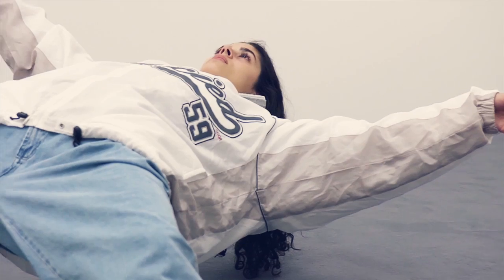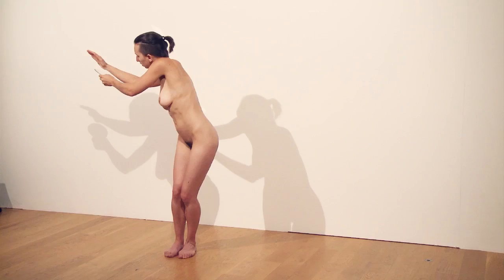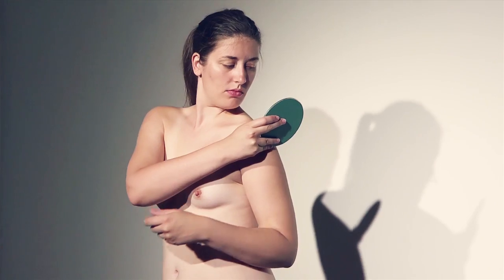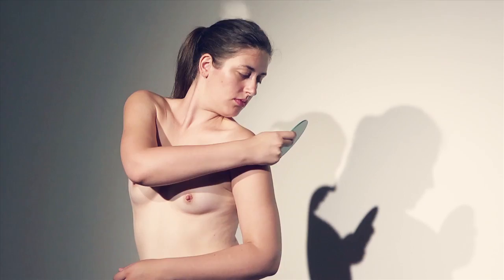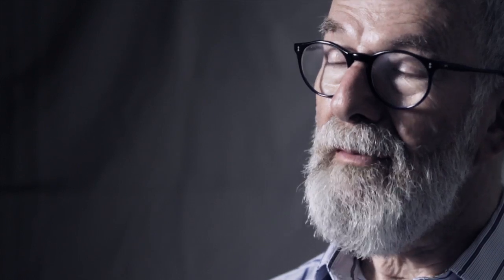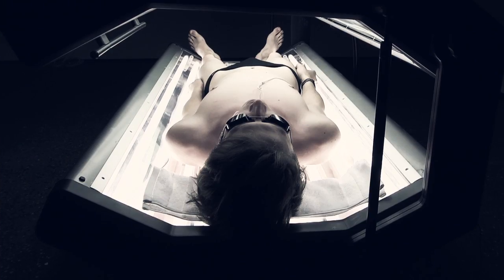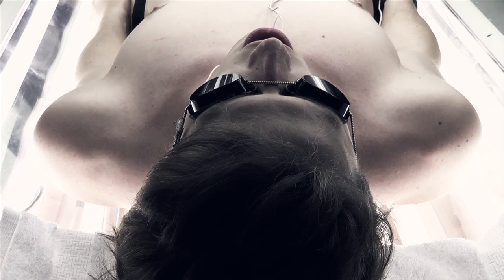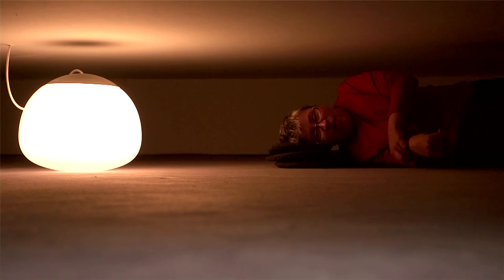Episode 1, 13 Rooms, Kaldor Public Art Project 27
13 Rooms
11–21 April 2013
Pier 2/3, Hickson Road
Walsh Bay, Sydney

Curated by:
Klaus Biesenbach
Hans Ulrich Obrist

Artists:
Marina Abramović
Allora and Calzadilla
John Baldessari
Simon Fujiwara
Damien Hirst
Joan Jonas
Xavier Le Roy
Laura Lima
Roman Ondák
Tino Sehgal
Santiago Sierra
Xu Zhen
Clark Beaumont

Kaldor Public Art Project 27, '13 Rooms', brought together 13 famous artists and more than 100 performers to present an innovative group exhibition of ‘living sculpture’ within 13 purpose-built rooms. This groundbreaking event ran for 11 days and was curated by renowned museum directors and curators Hans Ulrich Obrist, Co-director of London’s Serpentine Gallery, and Klaus Biesenbach, Director of MoMA PS1 in New York.

Originally commissioned as ‘11 Rooms’ by Manchester International Festival, the International Arts Festival RUHRTRIENNALE 2012–2014 and Manchester Art Gallery, this landmark exhibition will now be extended and presented at Pier 2/3 in Sydney’s Walsh Bay, including new and re-imagined works, specially commissioned for this project, by some of the most celebrated artists spanning six continents.